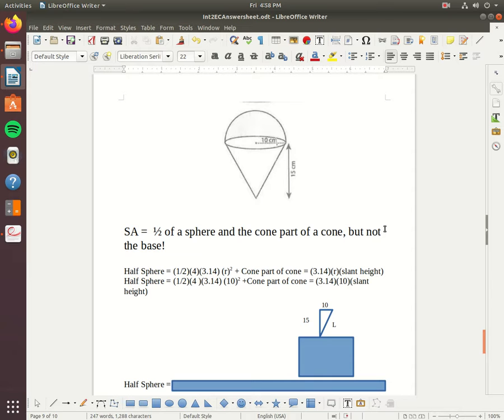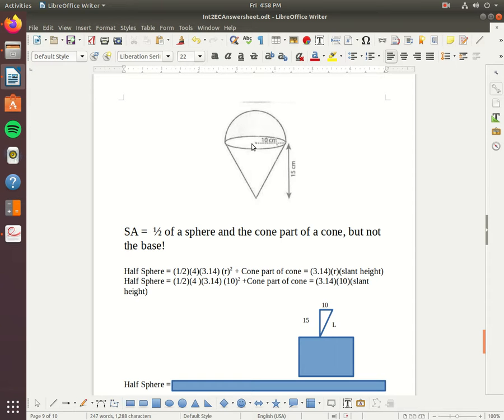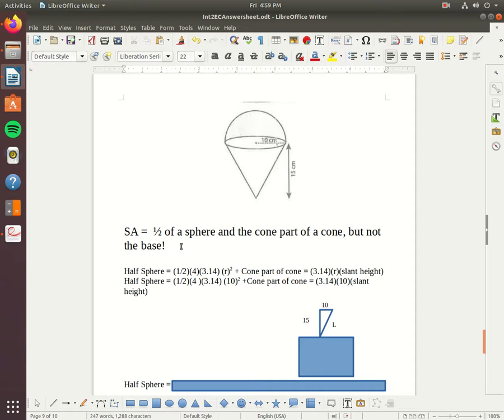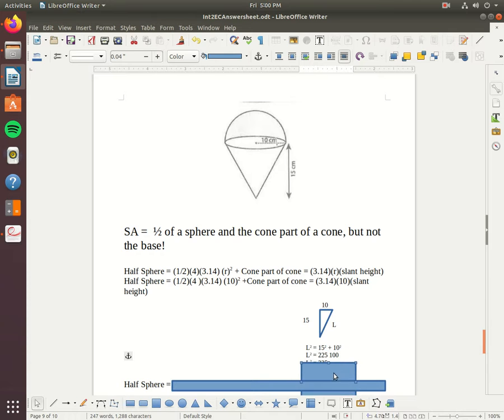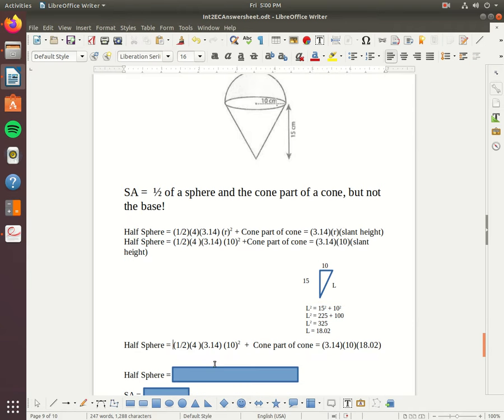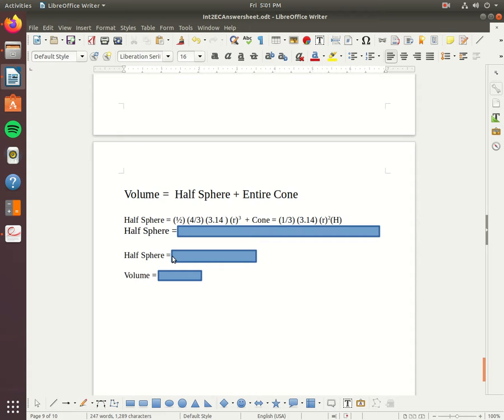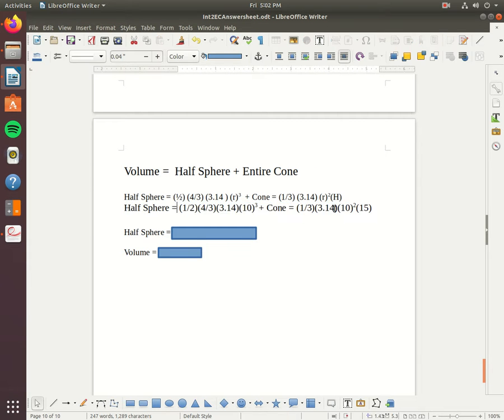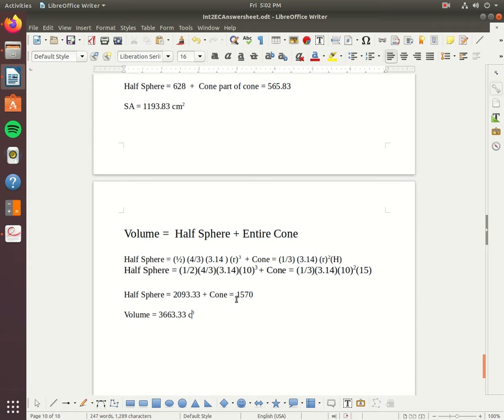Int 2 - 11.2.3 Pt. 2 Combined Shapes